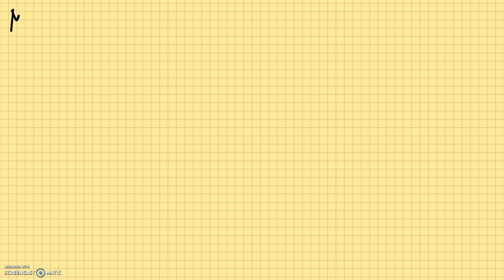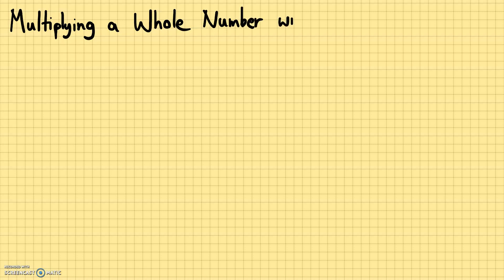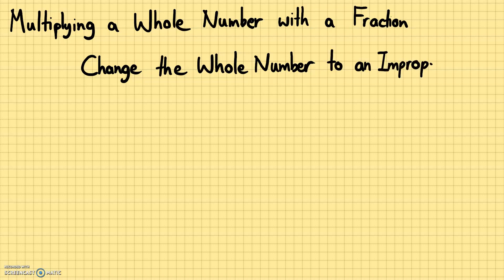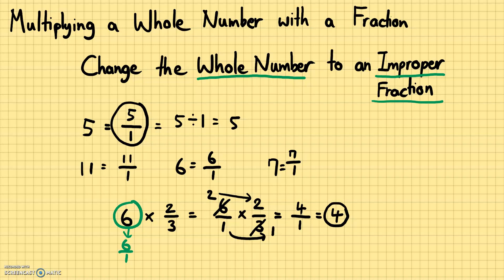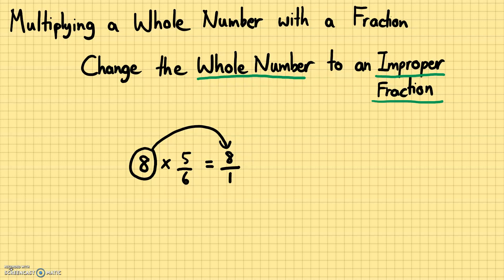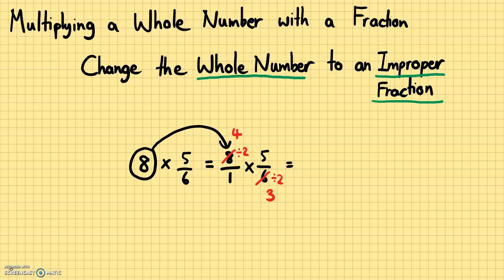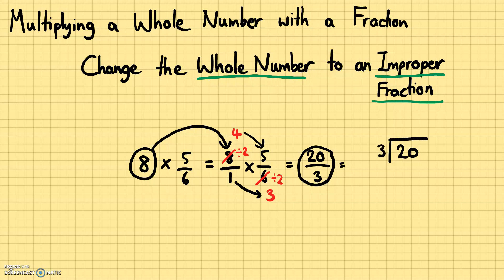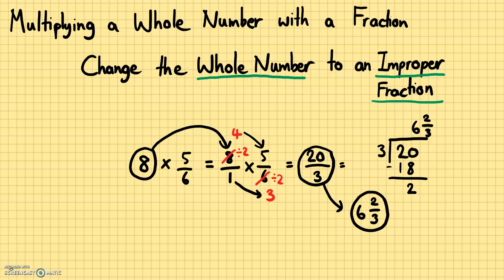Fractions - Multiplying Whole Numbers with Fractions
How do you multiply whole numbers with fractions?

Learn how to change whole numbers to improper fractions, and how to multiply whole numbers with fractions using cancellation!